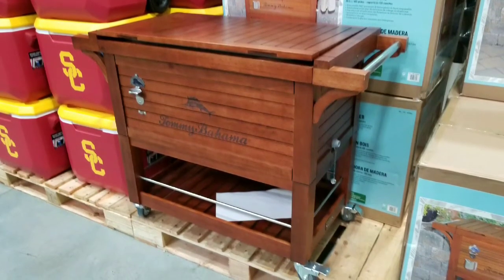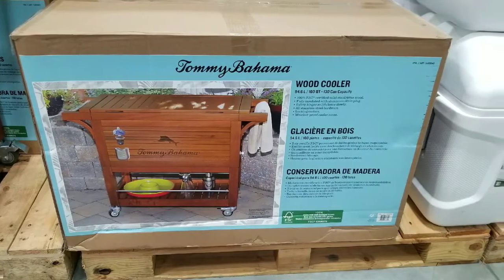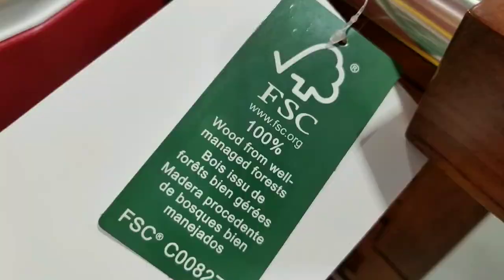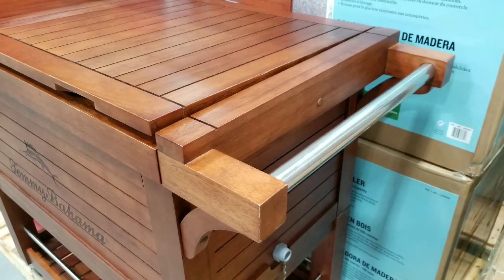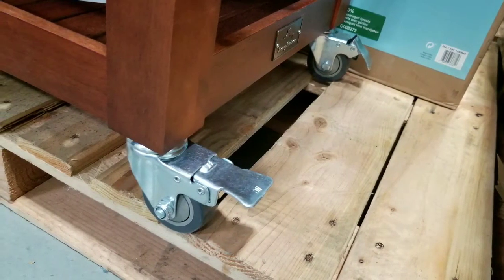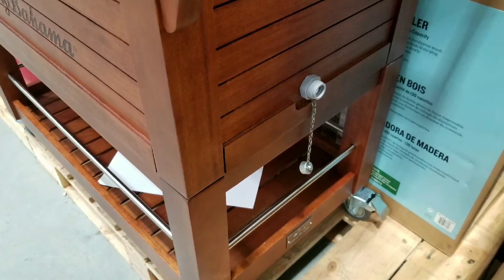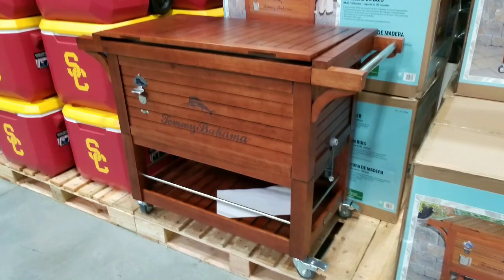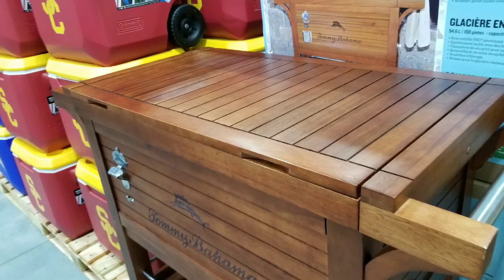Costco! Tommy Bahama 100QT Wood Rolling Cooler! $197!!!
Wow I saw this stunning Tommy Bahama Wood Rolling Cooler for $197!  They sell this on Costco online for $349. Amazon has similar units and other rolling wood coolers It would be fun to put it together or you can probably have have someone else install it for you and save a lot of time and pains